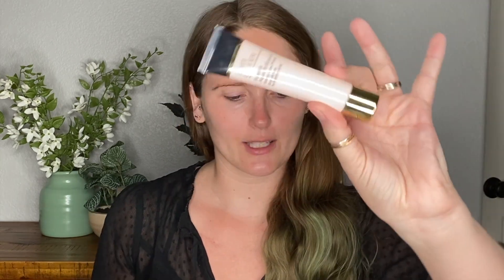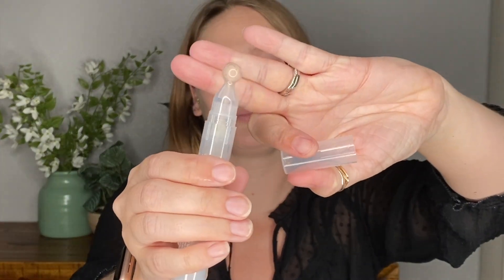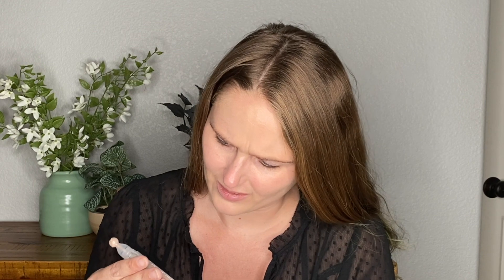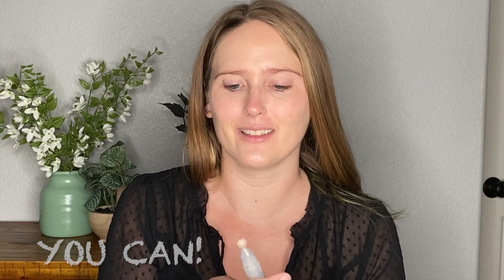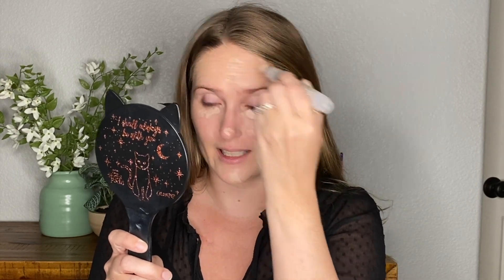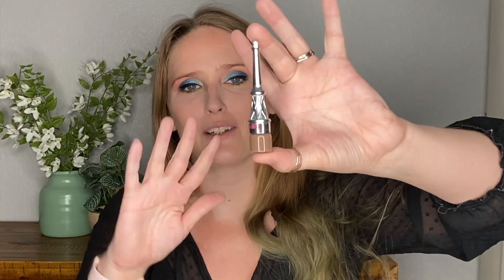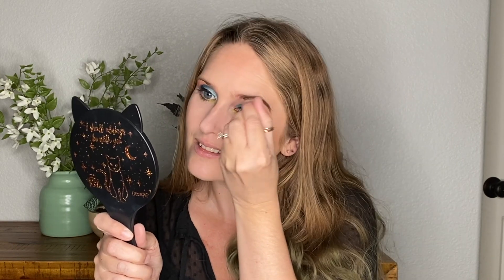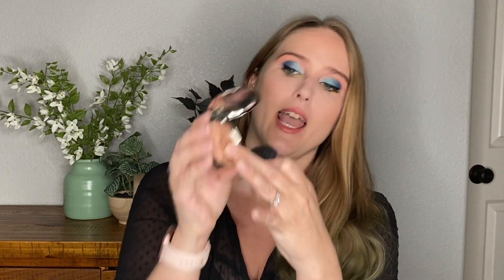USE IT OR LOSE IT! VOL 4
Welcome to the 4th episode of Use it or Lose it! In this series we use older makeup from my collection and decide at the end of the video what we want to keep using, and what's going to be going in the losing bin!

*SuperGoop very. Single. Face. Watery Lotion SPF 50
*Estée Lauder Futurist Aqua Brilliance Watery Glow Primer
*Haus Labs Triclone Skin Tech Medium Coverage Foundation // 100 Light Neutral
*NARS Soft Matte Advanced Perfecting Powder // Cliff
*Kaleidos Club Nebula Palette
OOS
*Guerlain Cils D'enfer Mascara // Black
OOS
*Kokie Cosmetics Precise Longwear Liquid Liner // Black
*ByTerry Terribly Densities Contouring // 100
OOS
*Anastasia Beverly Hills Iced Out Highlighter
*Benefit Ka-Brow // 3
OOS
*YSL Tatouage Couture Velvet Cream Matte Liquid Lipstick // 204